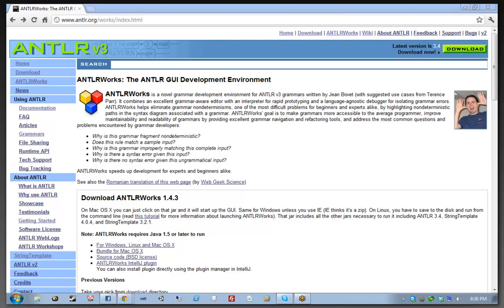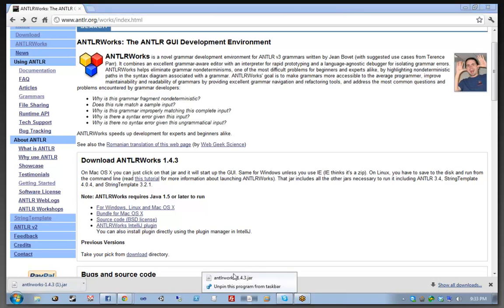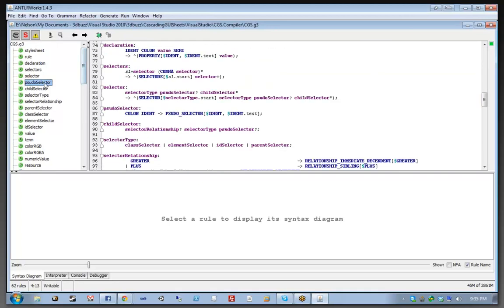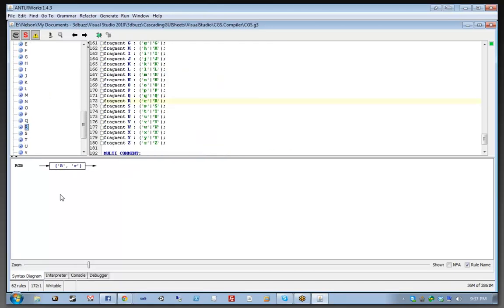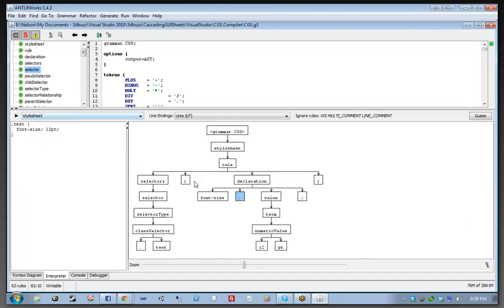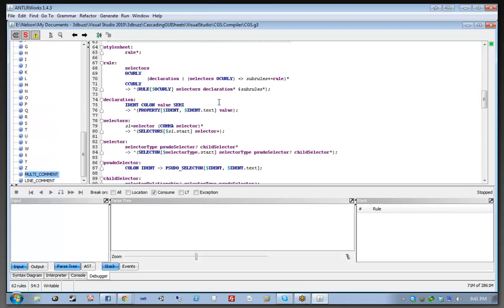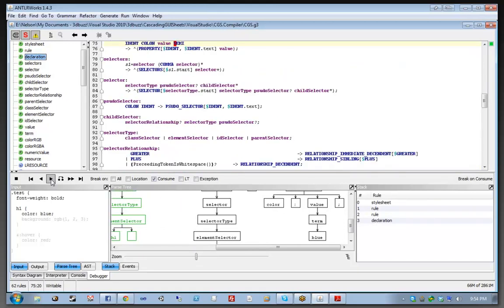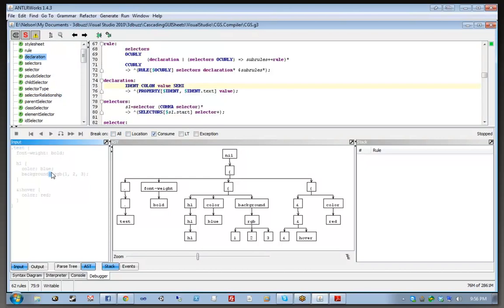🔴 ANTLRWorks Setup & Overview • Language Development • MMO Game Development with Unity • (Pt. 357)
Learn MMO Game Development with Unity - Language Development - ANTLRWorks Setup & Overview.

In this video we continue our introduction to ANTLR, showing how you can get ANTLRWorks and get it set up and running on your computer.